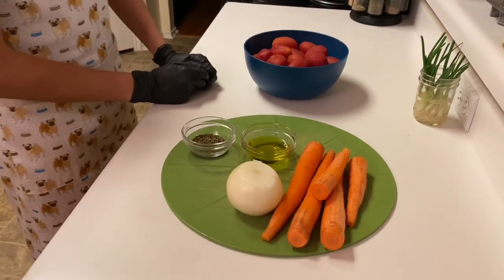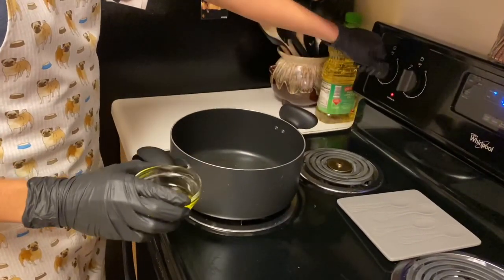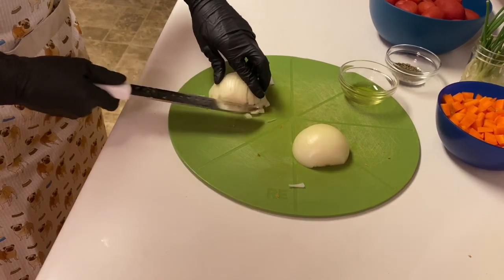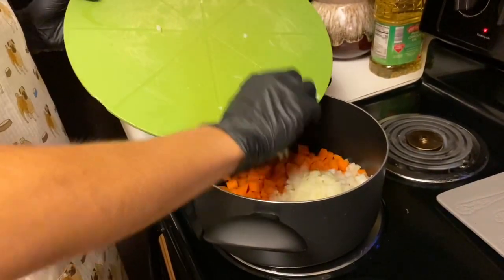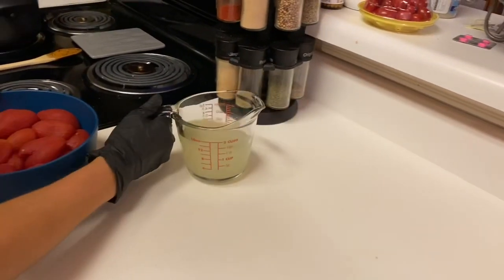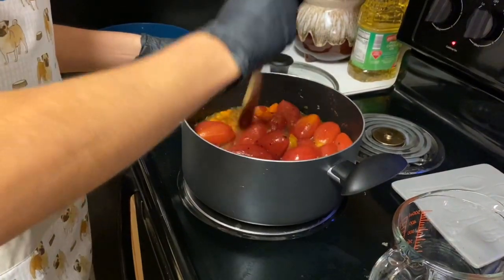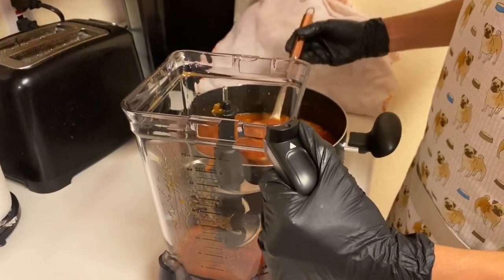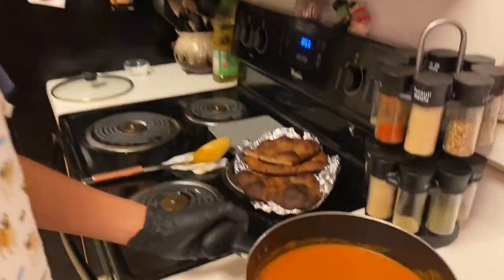Homemade Tomato soup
3 pounds of Roma tomatoes
4 carrots
1 medium onion
1 Tbsp of Basil
3 Tbsp of olive oil
1.5 cups of chicken stock